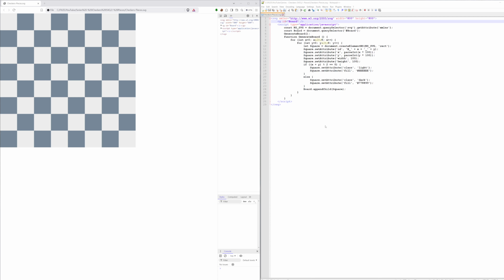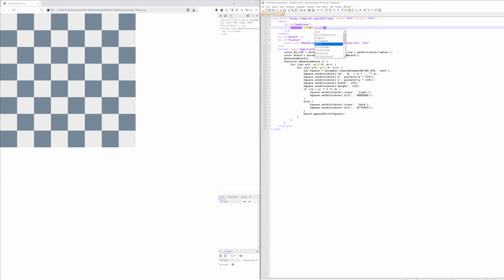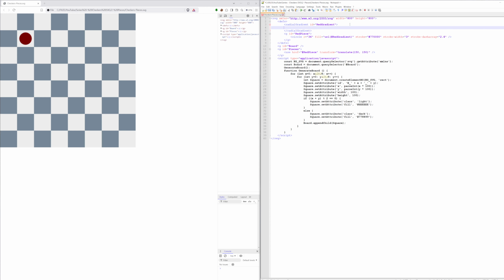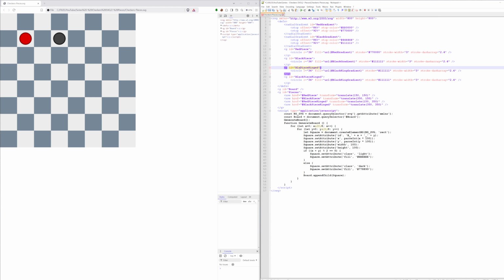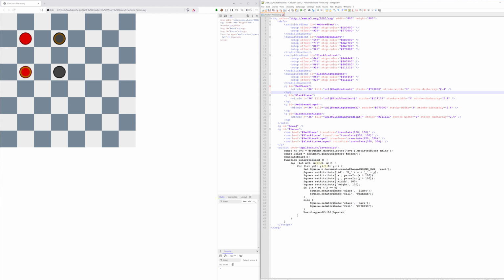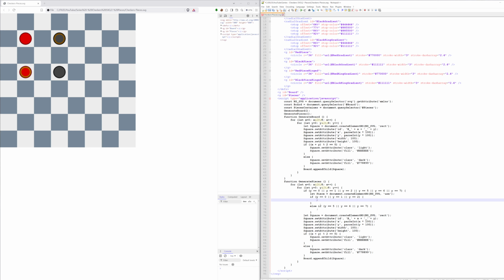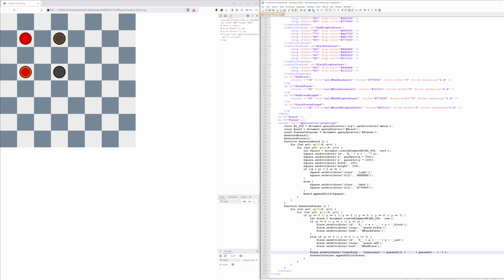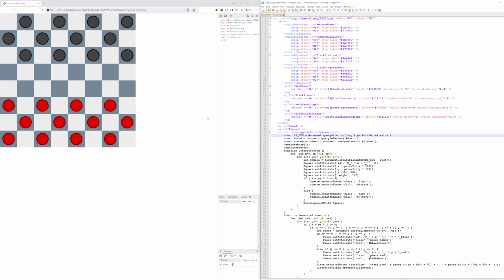Creating The Pieces - Coding a Checkers Game From Scratch using SVG, JS, XML